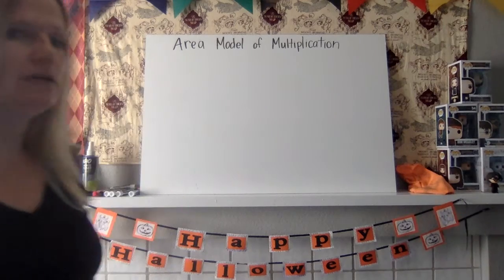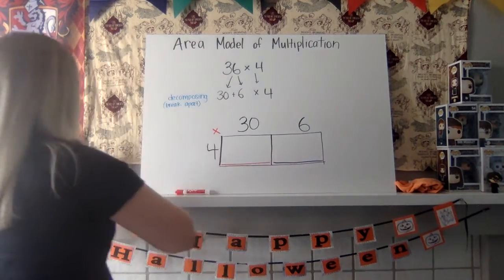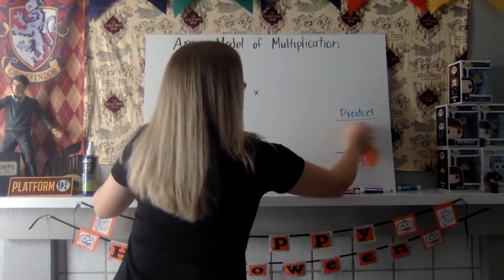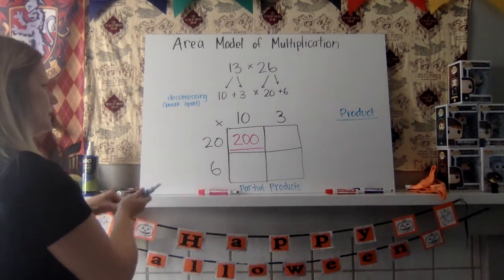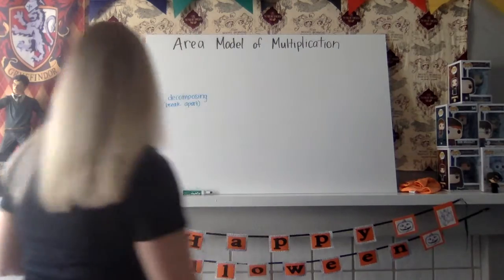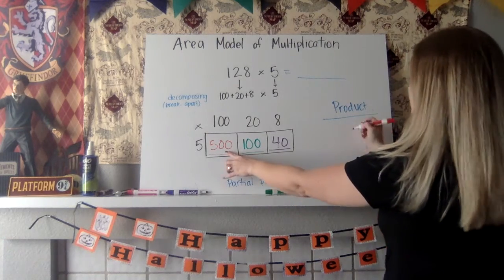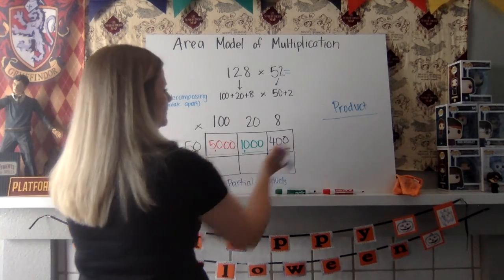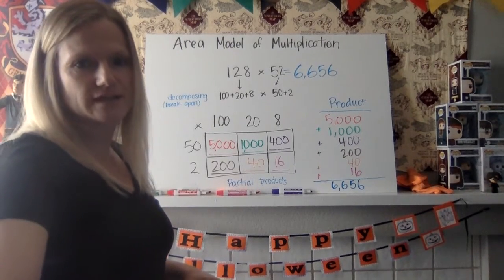Area Model of Multiplication